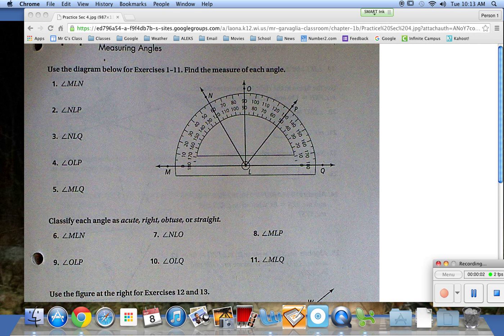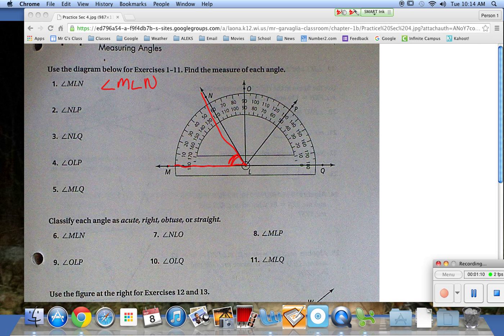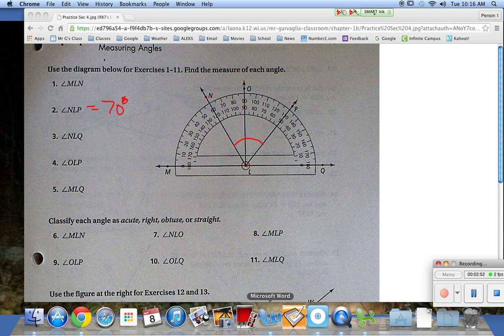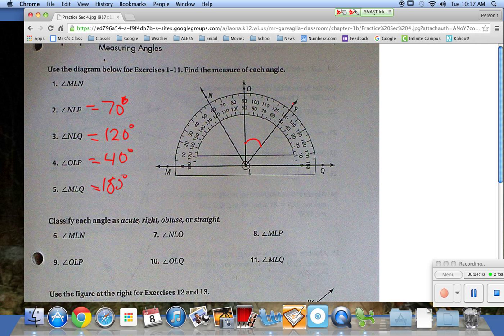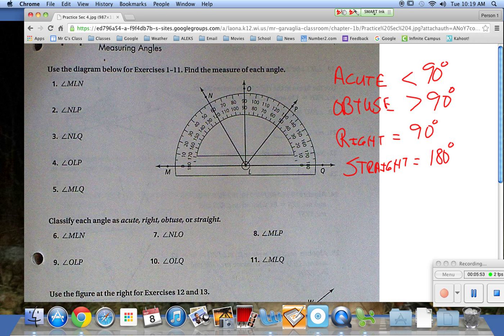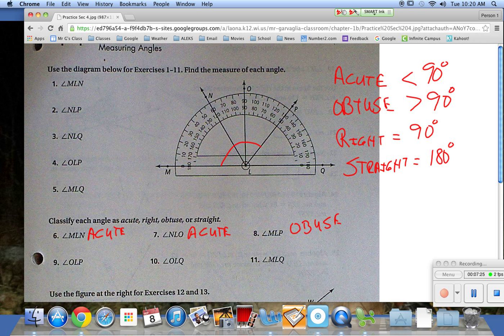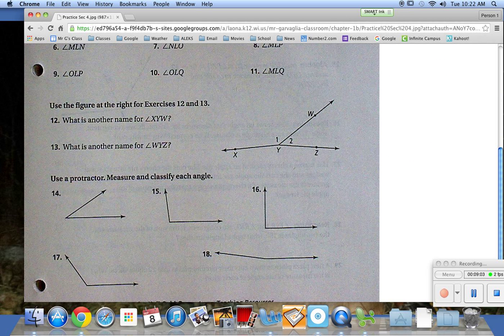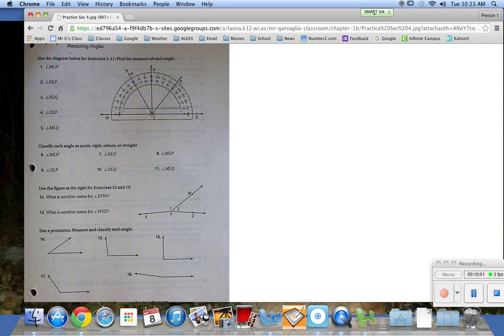Geo Chp 1 Sec 4 recording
Recording of Geo Chp 1 Sec 4